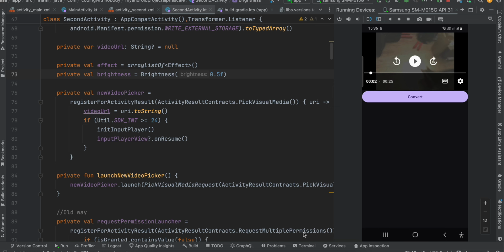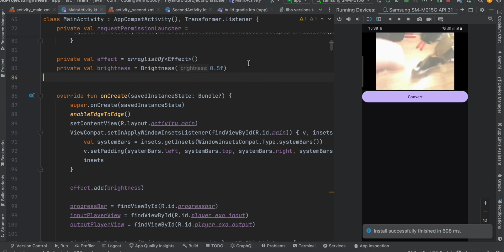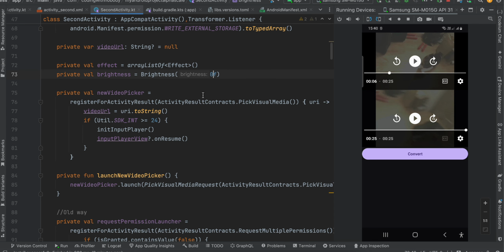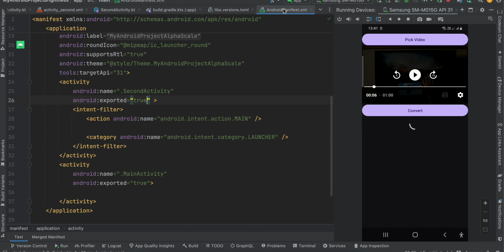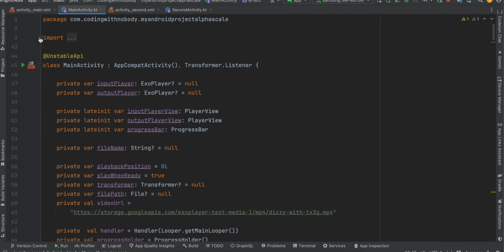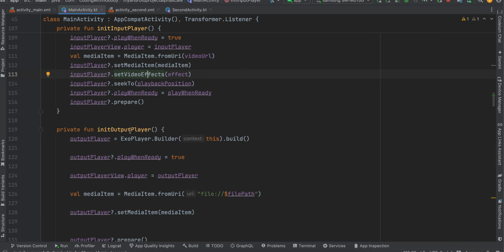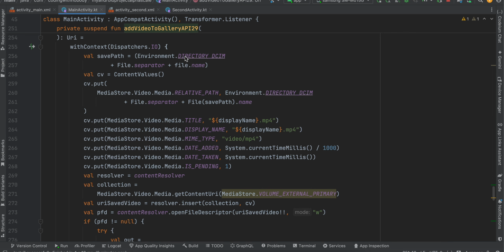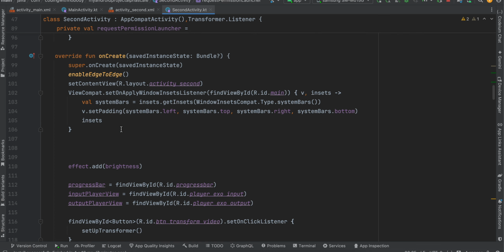How to Increase/Decrease Brightnesss of a Video using Media3 Transformer in Native Android App